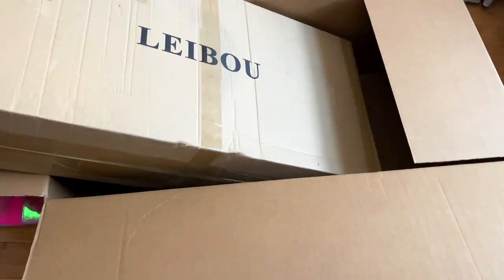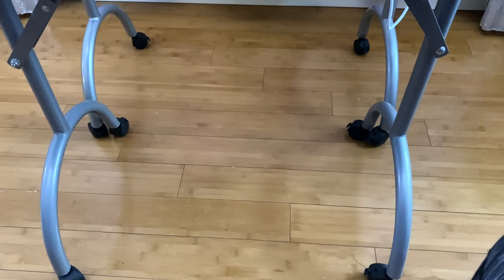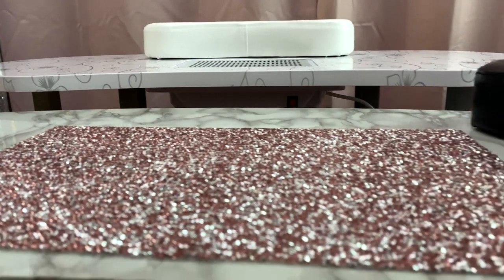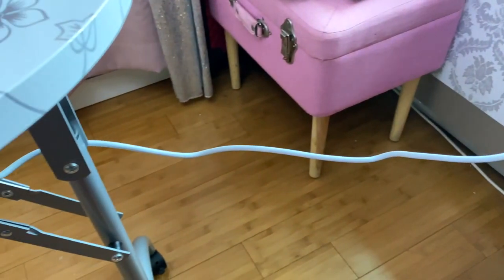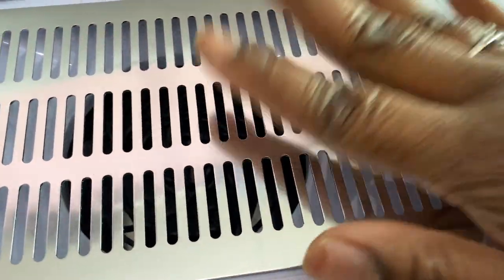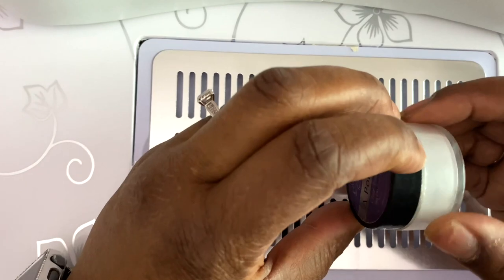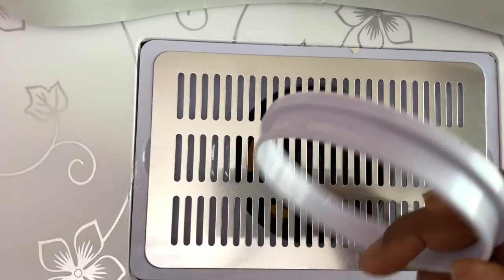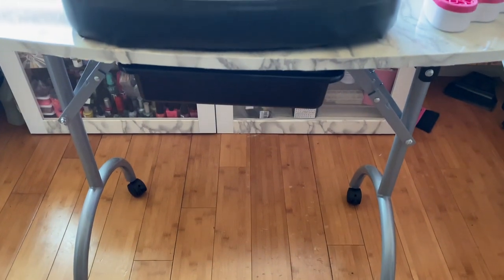Amazon Vs EBay Nail Tech TABLE! Unboxing + Comparison + Review | Annette💋Beauty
👋🏽 VB’s, So I’ve decided to add to my ever increasing Nailbar collection and purchase a second Nail Tech Table. She is in some ways an improvement from my first table but not without its cons. Video features unboxing, pricing, demostration, set up and my opinion. Check details below for link to purchase.

Name of Products
1st Table
*Portable Folding Manicure Nail Table Station Desk Spa Beauty Salon w/Carry Bag
2nd Table (Newest One)
LEIBOU Professional Folding Portable Vented Beauty Manicure Table Nail Desk Salon Spa With Fan &Bag (35''x 16''x 28'') (white)

*1st table link is only a similar product and not the exact one that I purchased a few years ago.